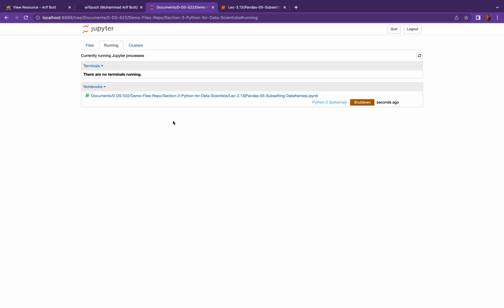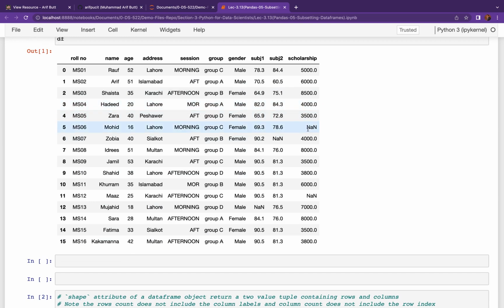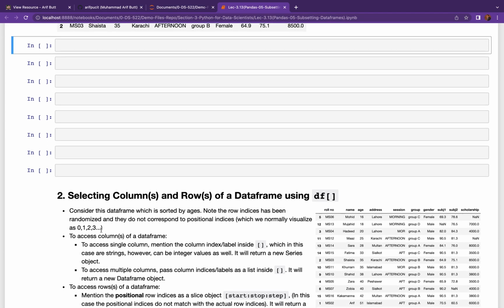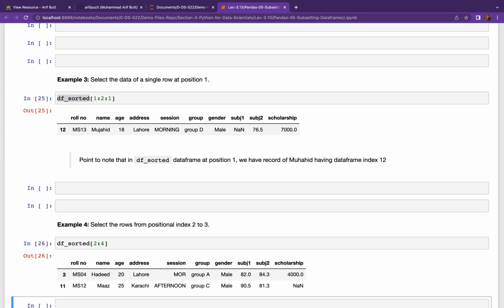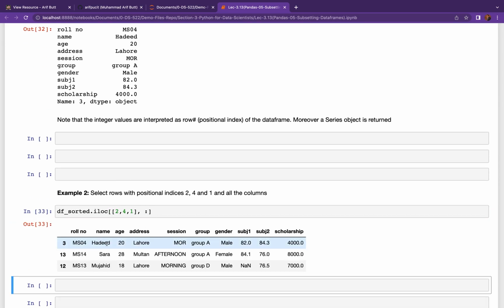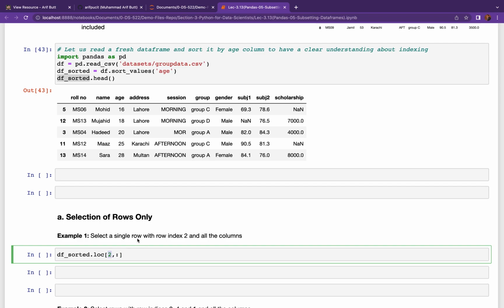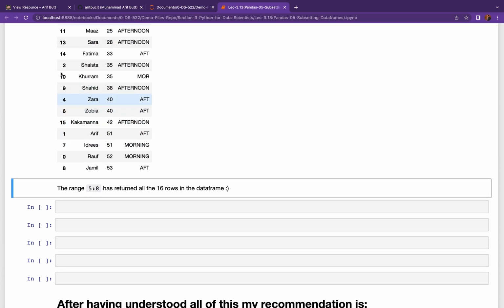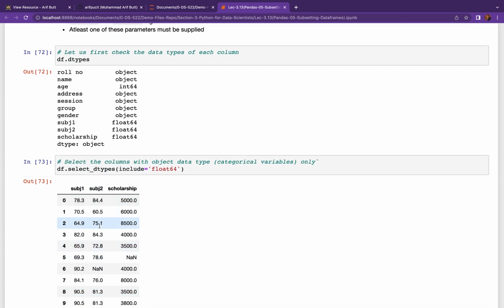Lec-3.13 Pandas-05 Indexing Subsetting and Slicing Dataframes (Arif Butt @ Data Science)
0:00  Introduction
1:24  Learning Agenda
2:58 Understanding Indices of a Dataframe
6:25 Understand the Dataset
9:25 Changing the Column Indices of a Dataframe
13:15  Changing the Row Indices of a Dataframe
17:08  Selecting Row(s) and Column(s) of a Dataframe using `df[]`
28:45 Selecting Rows and Columns using `iloc` Method
39:20  Selecting Rows and Columns using `loc` Method
50:05  Conditional Selection
57:00 Selecting columns of a specific data type